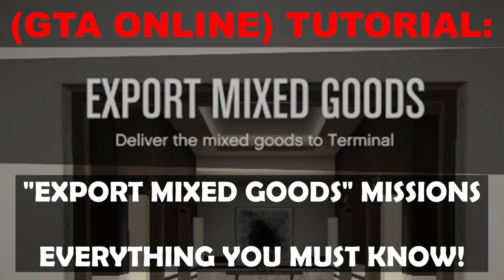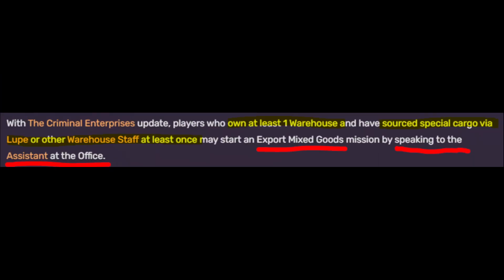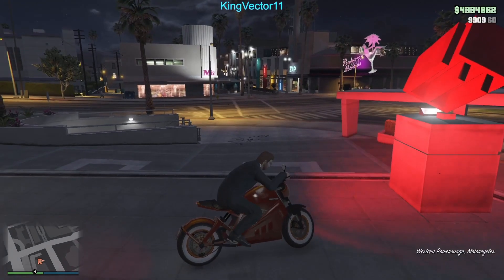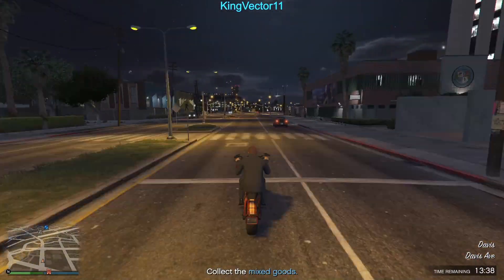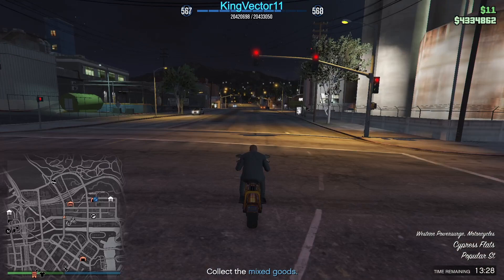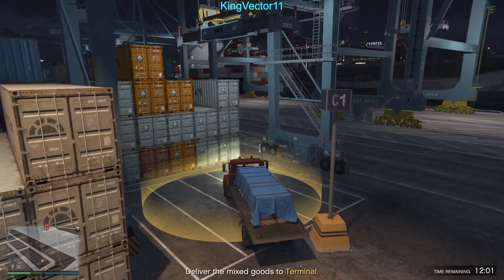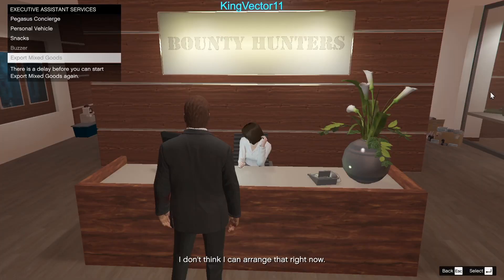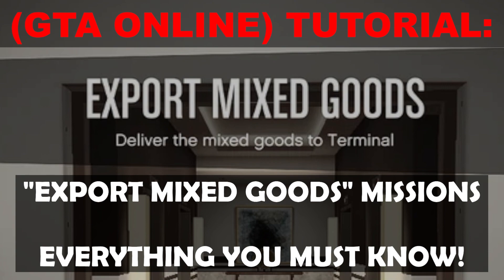"Export Mixed Goods" GTA Online | QUICK TUTORIAL/GUIDE 2024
Hello everyone, this is KingVector11 with a tutorial or guide video on the Export Mixed Goods sell missions in GTA Online.

Now that "Export Mixed Goods" are double rewards this week, I will give you a quick guide on how to participate in these missions.
As well as giving you any tips you may need to help aid in these missions, and the steps you need prior to being able to participate in these missions, and the steps you need to take during these missions.

All the other important info will be found in this video!